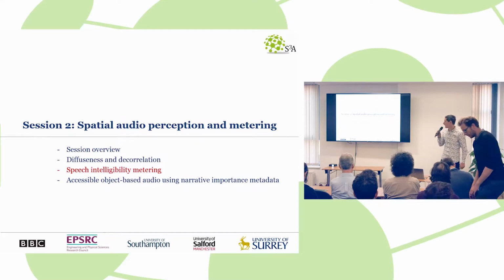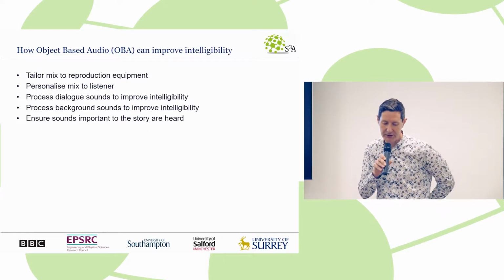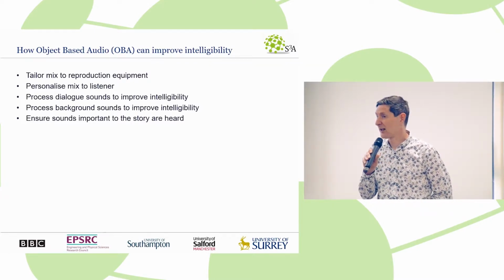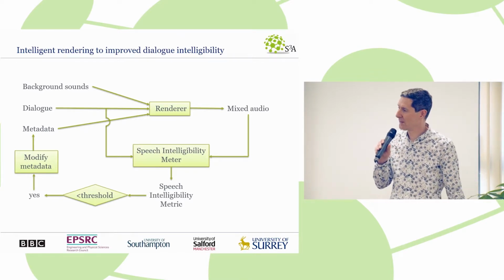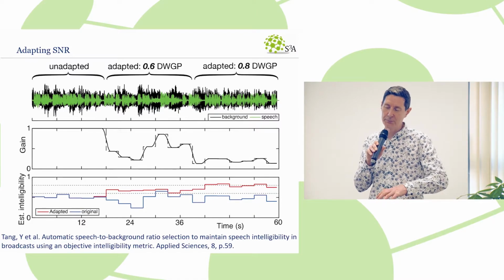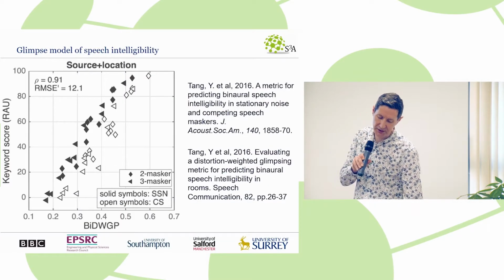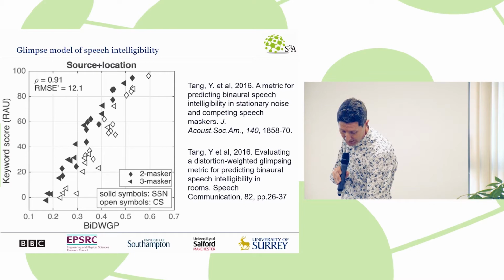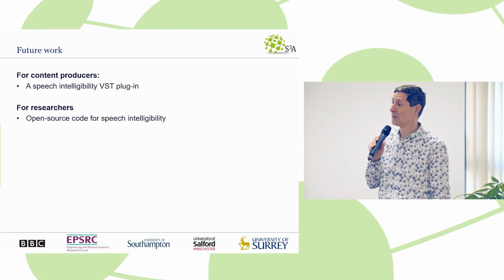S3A SB 2.2. Speech intelligibility metering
S3A: Future Spatial Audio for an Immersive Listener Experience at Home. S3A Steering Board 21st May 2019.
Session 2: Spatial audio perception and metering.
'Speech intelligibility metering' by Prof. Trevor Cox.